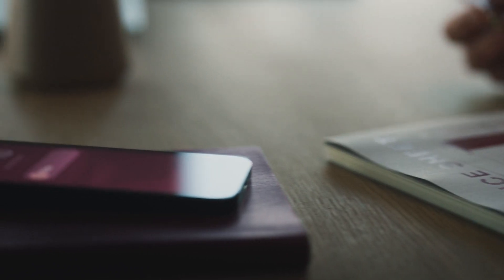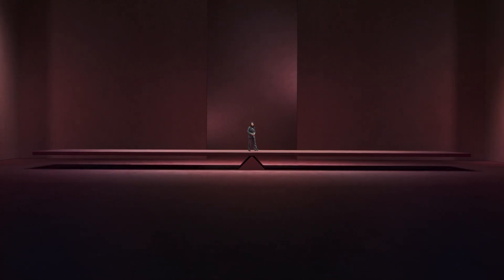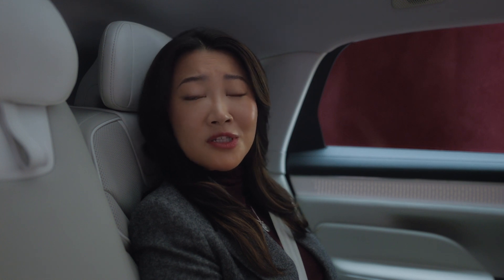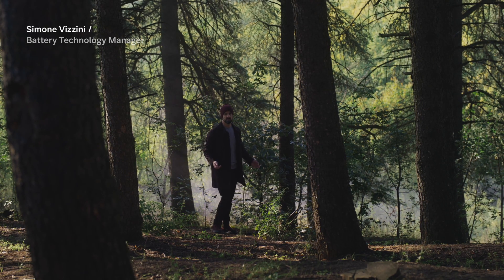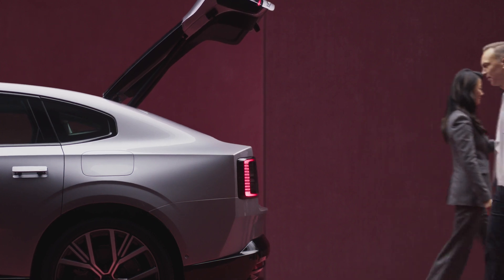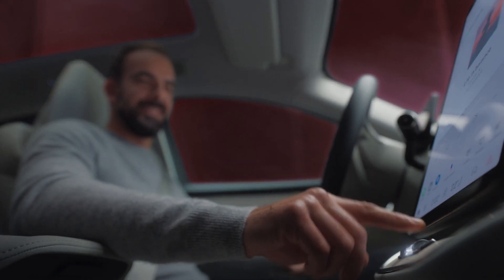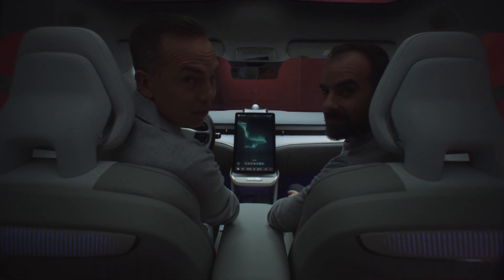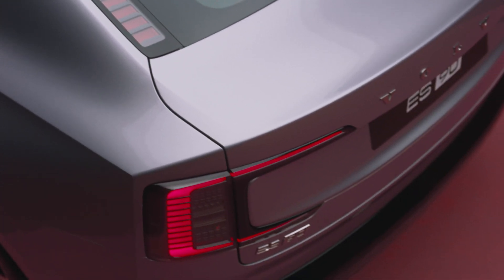Luminar Technology Selected on New, Fully Electric Volvo ES90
Today  @VolvoCars revealed its all new ES90—the second global production vehicle to feature Luminar’s LiDAR technology in the roofline! 👏

Luminar was the world’s first and only LiDAR to be standardized on a global production vehicle with the introduction of the Volvo EX90 last year.

Luminar’s LiDAR technology does not rely on light like a camera, which makes it especially superior at night, where a disproportionate number of accidents may occur. It can detect pedestrians at up to 250-meter distances and something as small and dark as a tire on a black road 120 meters ahead, all while traveling at highway speeds.

The introduction of the Volvo ES90 with Luminar’s Iris LiDAR will expose a new set of car buyers to Luminar’s safety critical technology and reinforces our shared commitment to automotive safety.